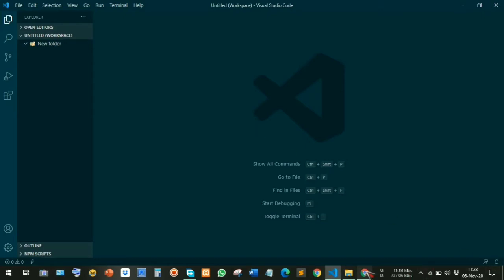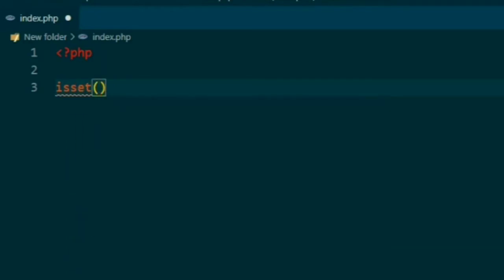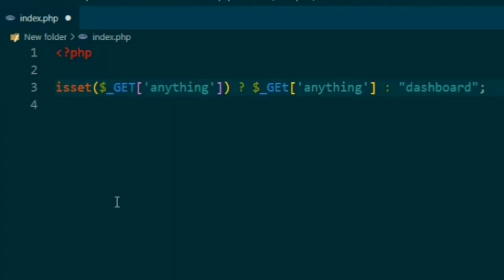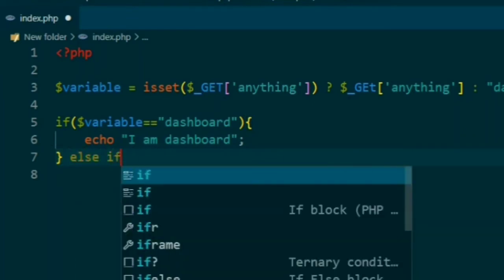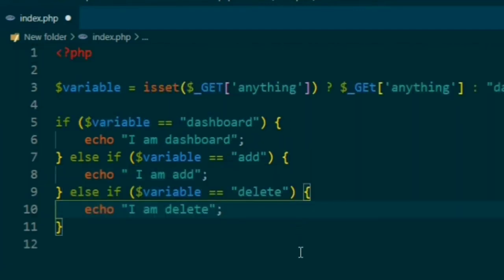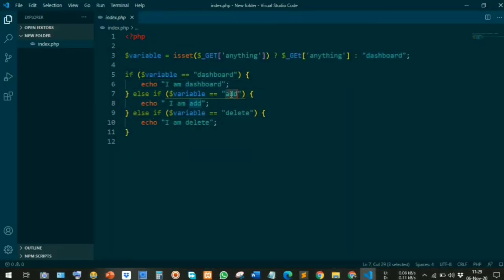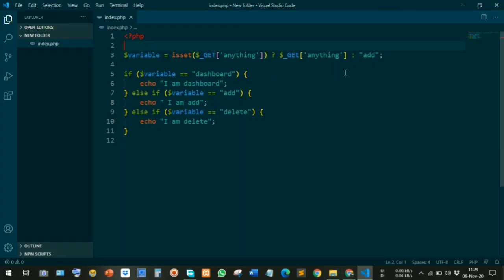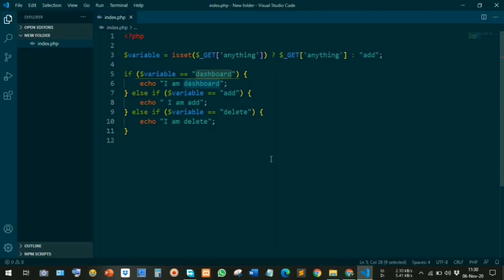Create Unlimited Pages in a Single PHP Page | Turn Angle Condition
Create so many pages in a single PHP page using turn angle condition.

I am Tahsin Faruque. A Bangladesh based programmer. Coding is my passion and I do believe that "CODE IS ART".
I share my experiences and upload easy tutorials about different subjects over programming weekly.